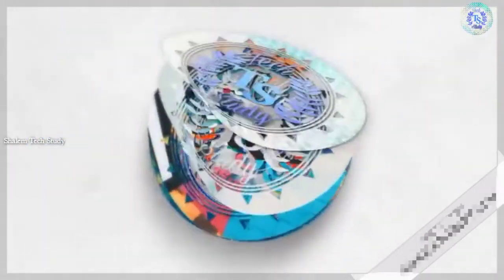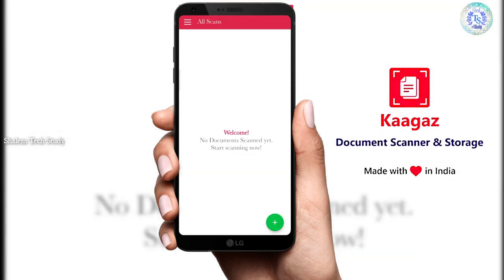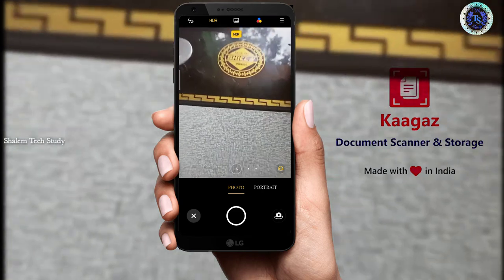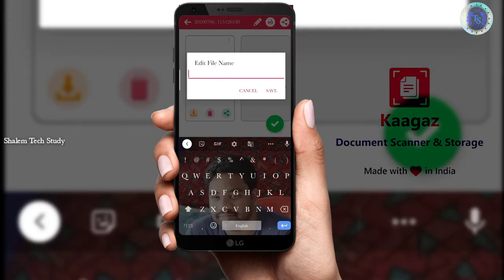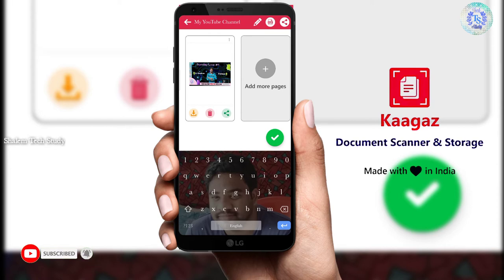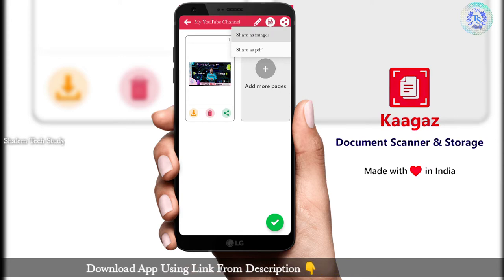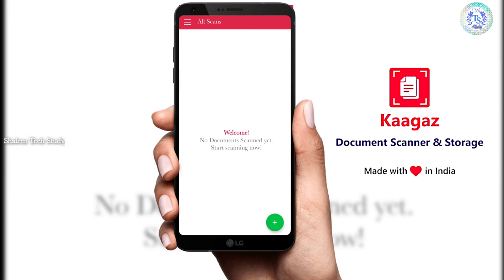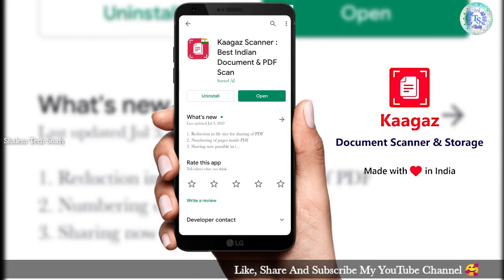how to download Kaagaz app in mobile telugu | Sequence Of Tiktok 🔥 | Shalem Tech Study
Hi Guys... This is video about Kaagaz Application in Telugu... Please use this App Instead Tiktok 🔥💐💥

Instagram :- 1 - shalem_as_stalin
                       2 - shalemasstalin_rock_star